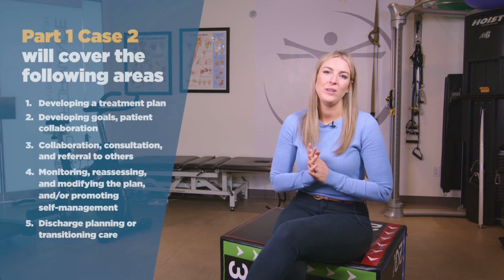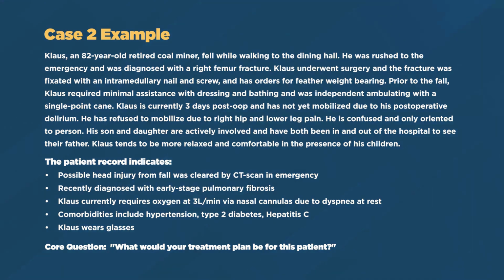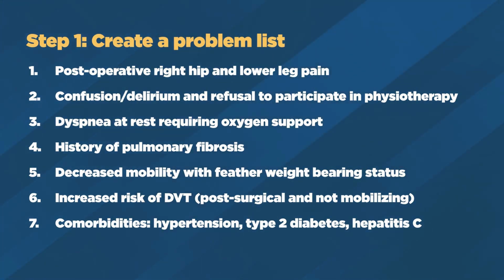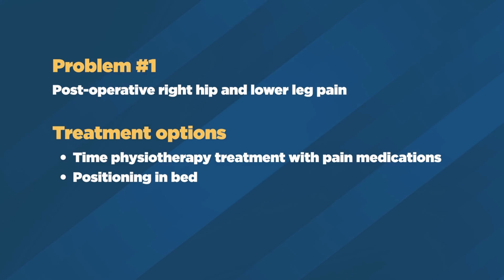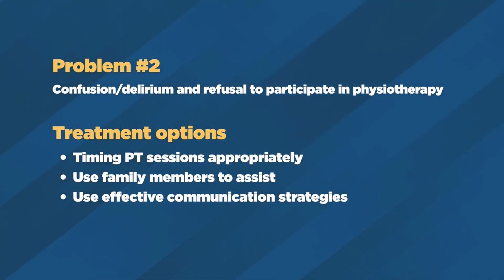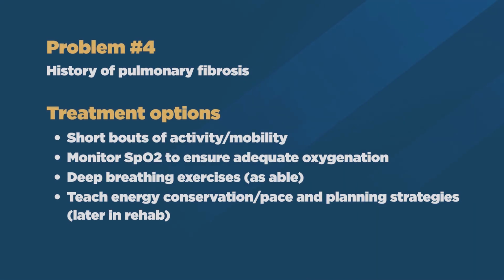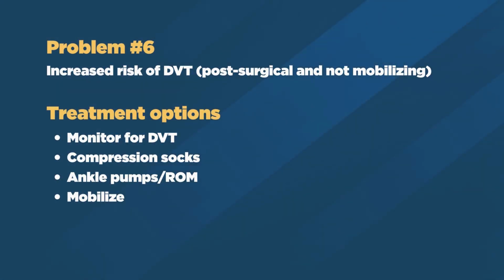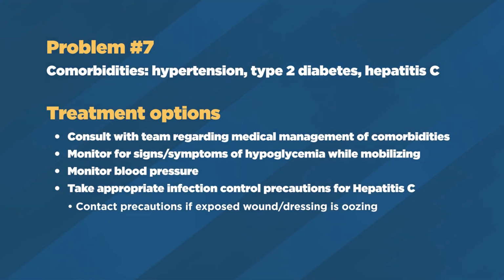Day 2: OCE Study Challenge